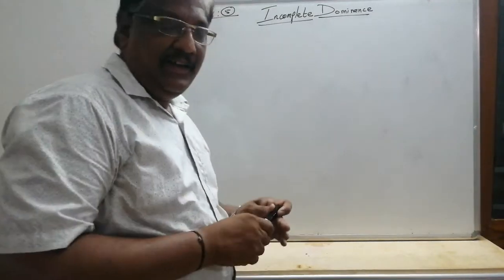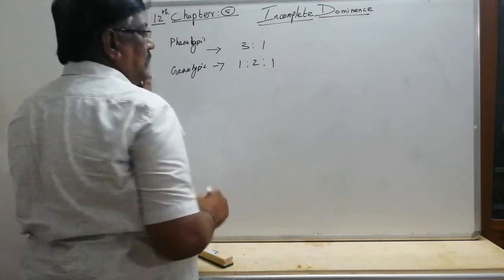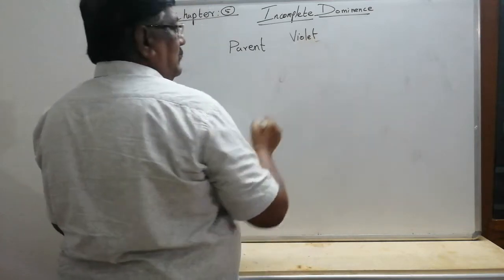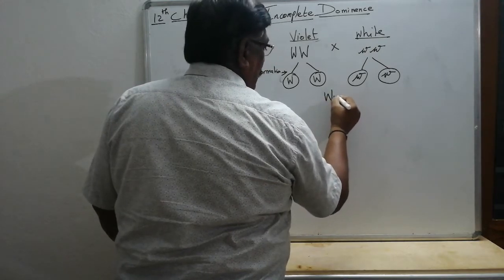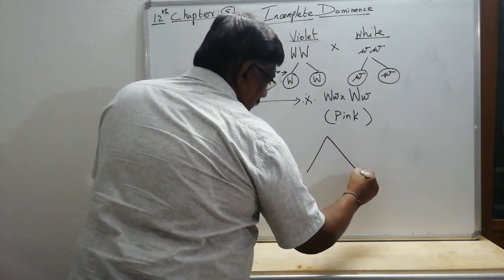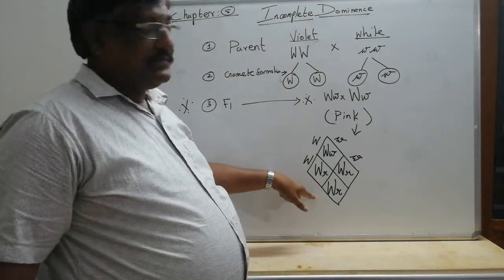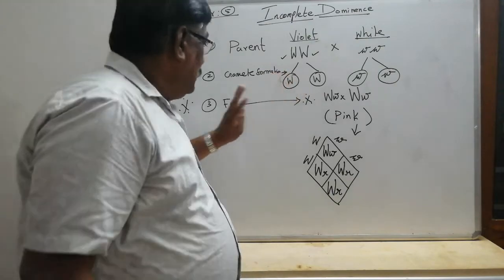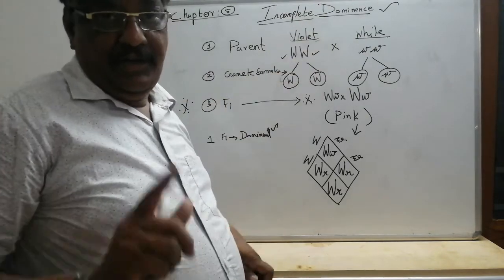12th VIDEO-7 INCOMPLETE DOMINENCE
CHAPTER 5 Incomplete Dominence